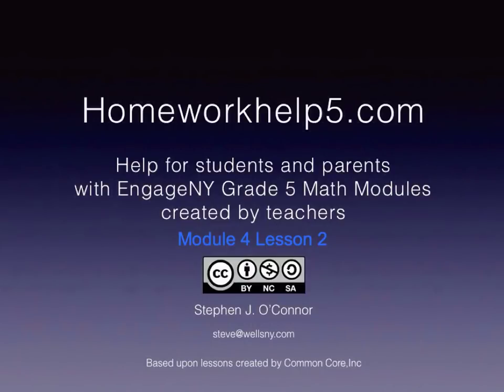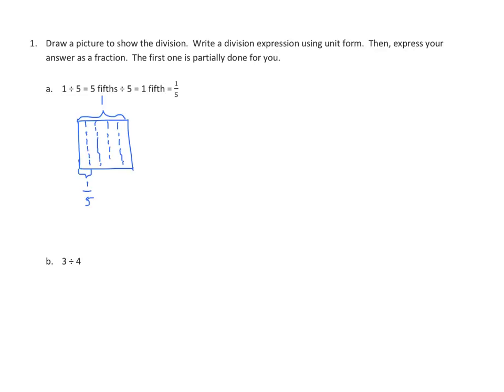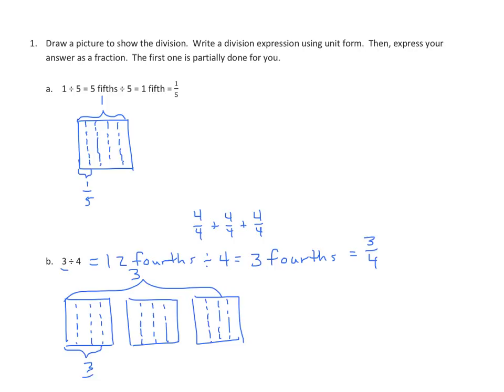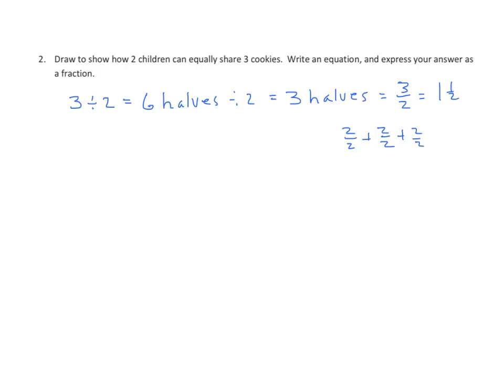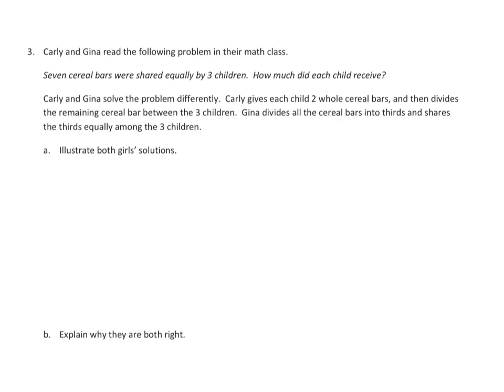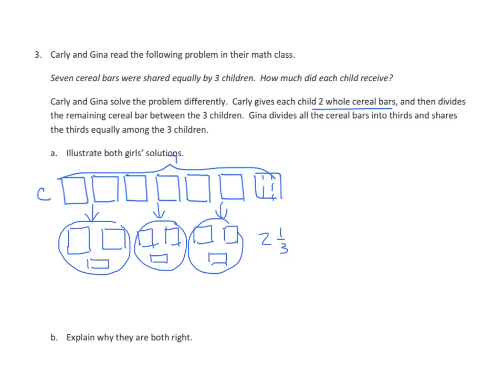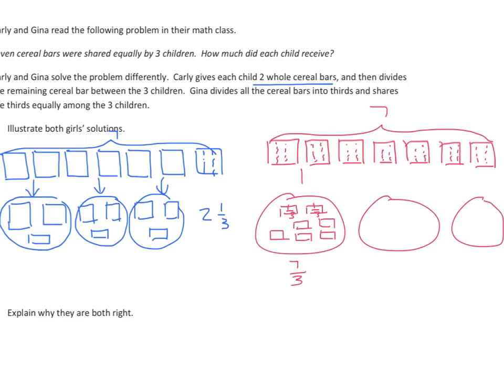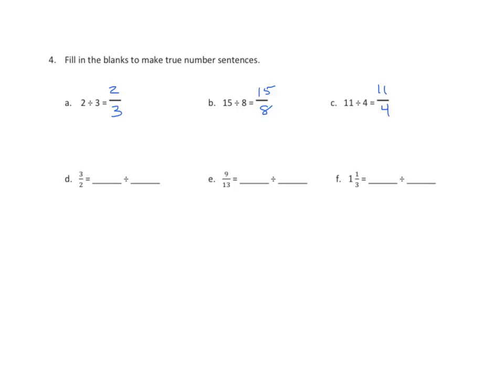Grade 5 EngageNY Eureka Math Module 4 Lesson 2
Interpret a fraction as division.